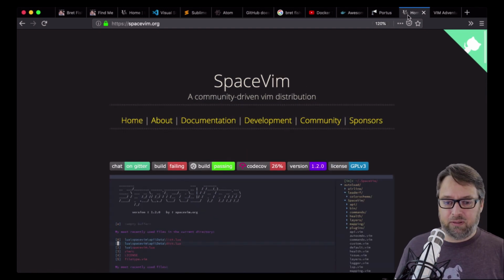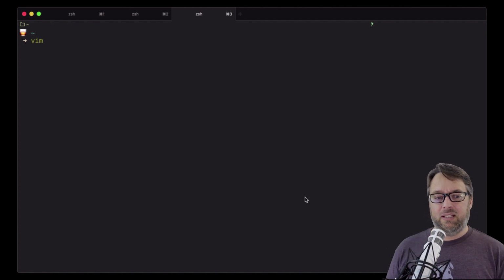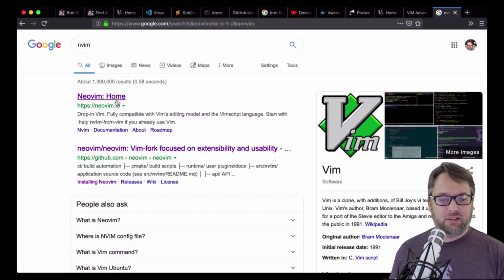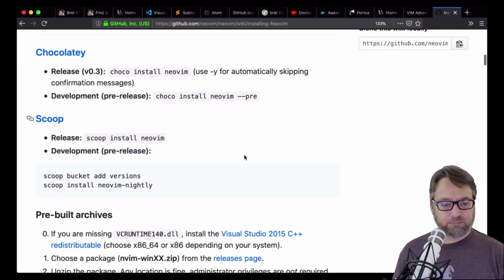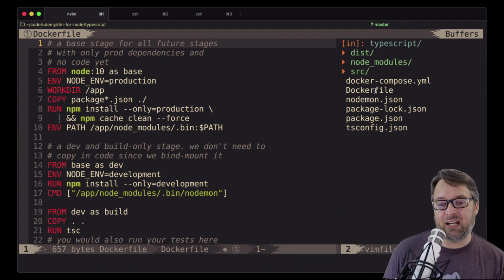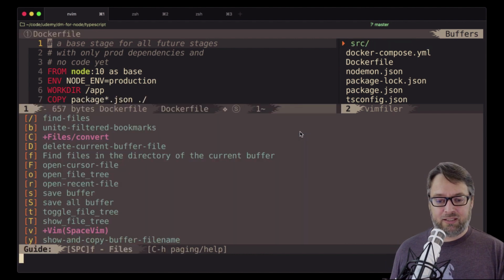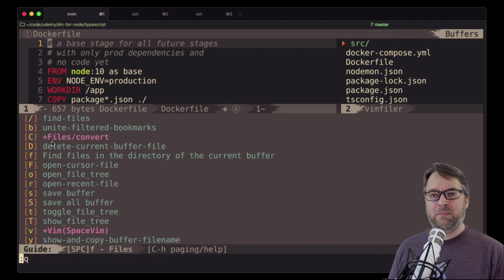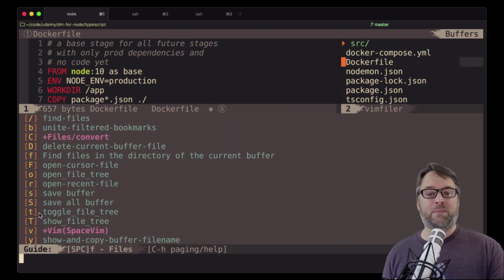Vim for Docker: Learning Vim and Using SpaceVim for Editing DevOps Files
This is a clip from my Docker and DevOps Live Show, where I talk about using vim, neovim, and my favorite vim distribution SpaceVim. I also talk about Vim Adventures for learning Vim keys.

You can also check out my Docker courses and free resources

Signup for my newsletter to get short emails when I launch new things (videos, podcasts, open source, etc.)